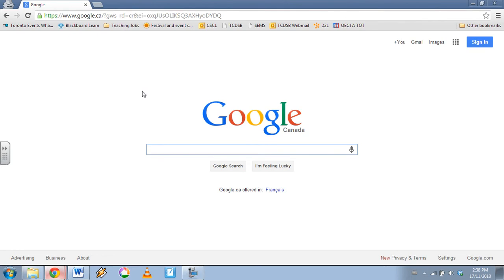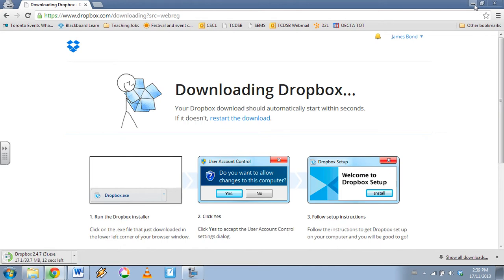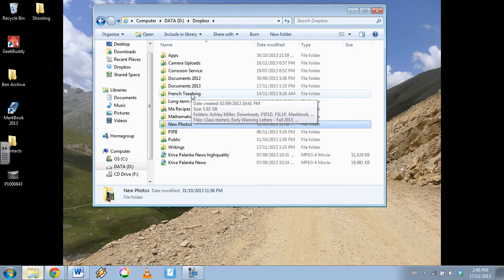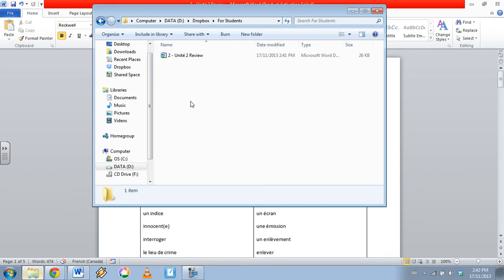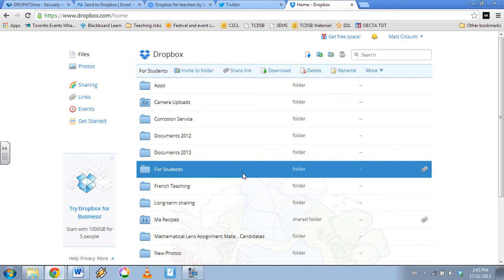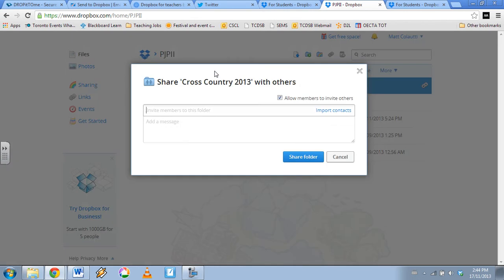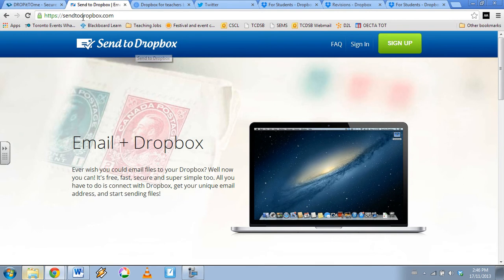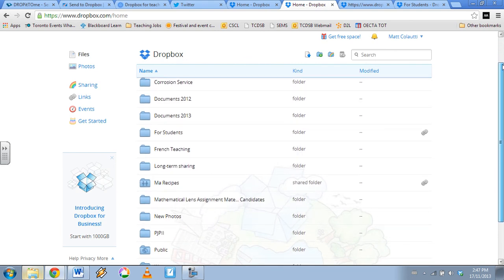Pope HoPE: DropBox Tutorial